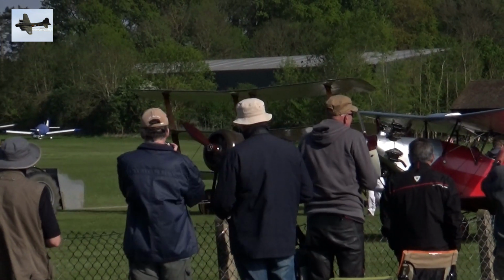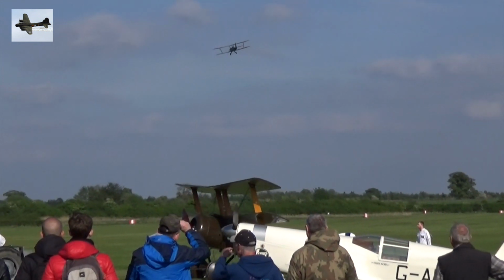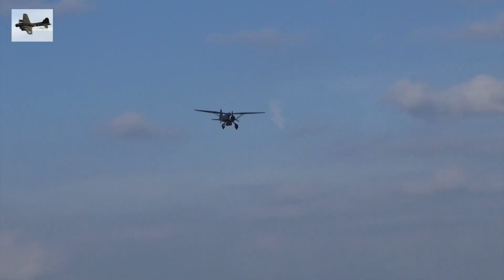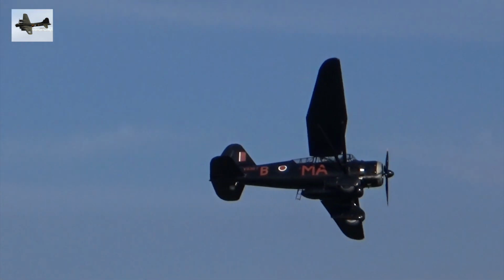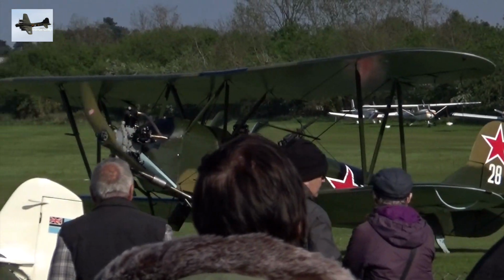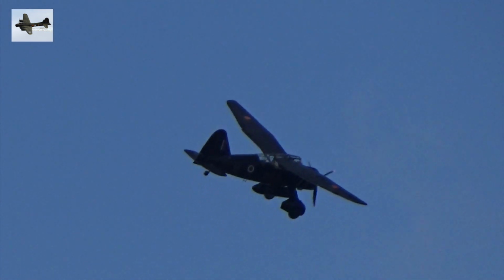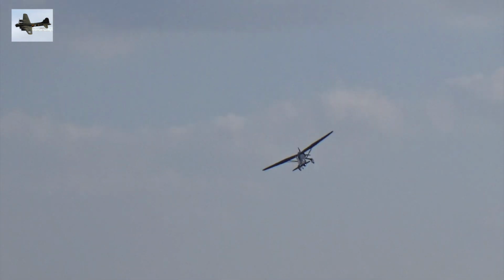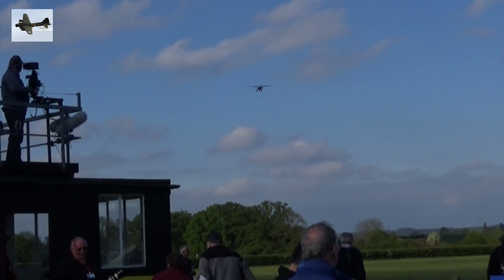Shuttleworth Collection Season Premiere | 2017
A great start to the 2017 airshow season, here are the highlights that I took from the day. There is also an extended video on my channel for the Spitfire, Hurricane and  Sea Hurricane display.

Don't forget to check out my Instagram (@aviation_highlights) and my Twitter (@avia_high) for more photos, videos and updates!